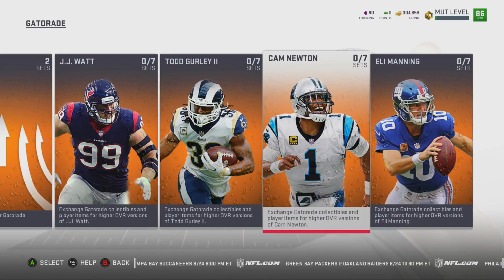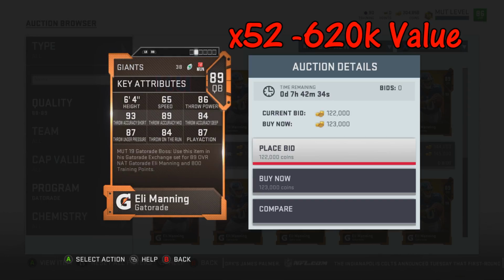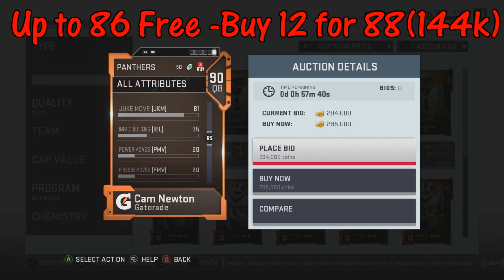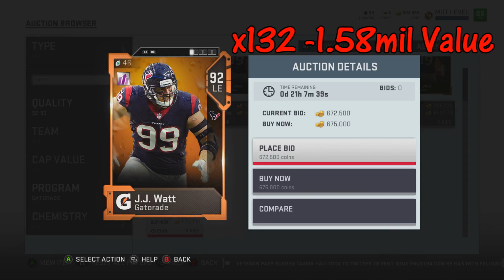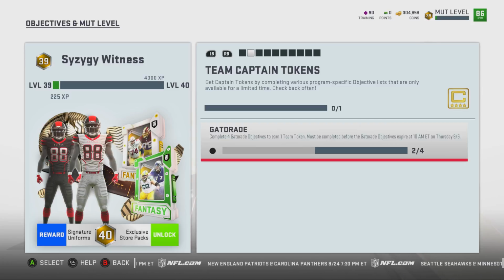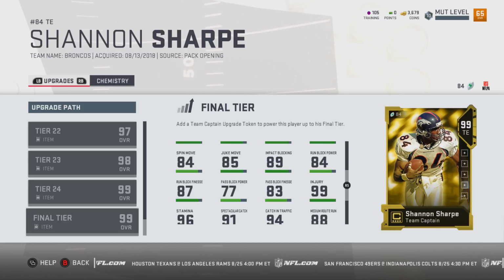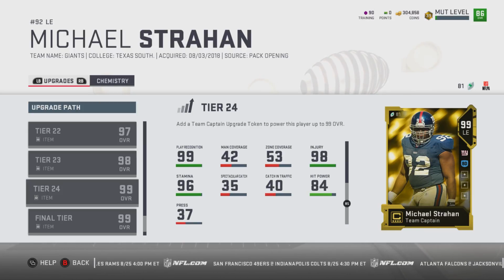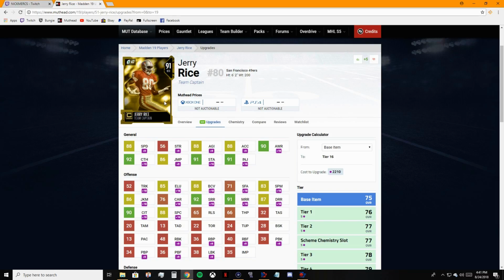Madden 19: Full Budget Breakdown on Gatorade Promo! Plus 99 Team Captains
So today new gatorade players sets, and solos were added into the game. Along with an update to captain cards making them able to hit 99 if upgrade with tokens. Honestly i would not fully complete any of these card sets they just are not worth how much u have to pay with money or coins but if you buy 2 cards for the collectibles you can get a 87 Todd Gurley for 24k! Not a bad deal